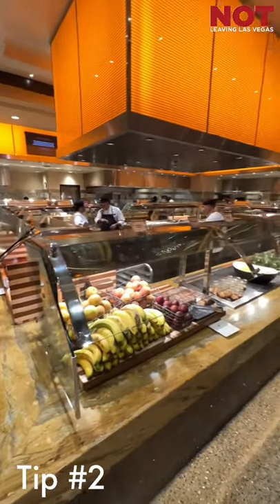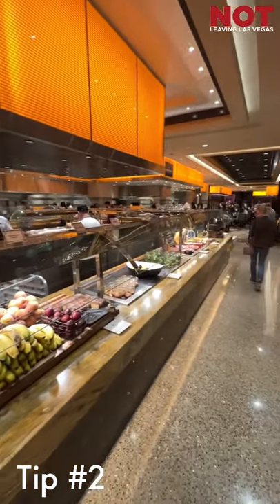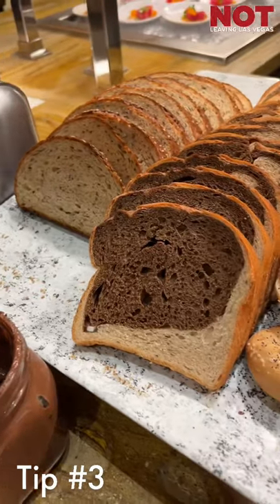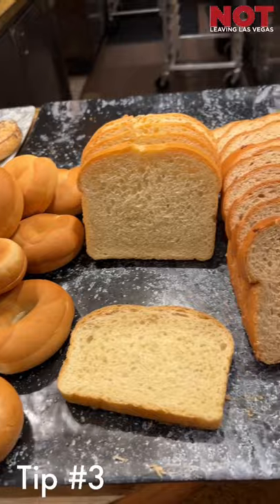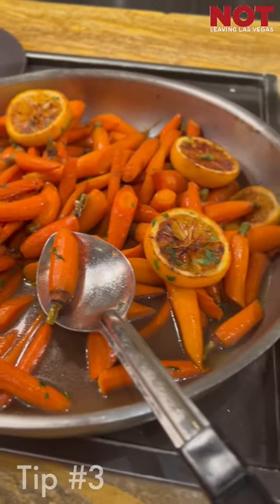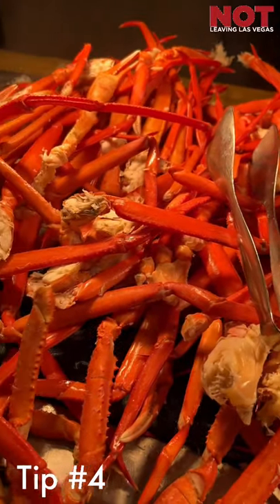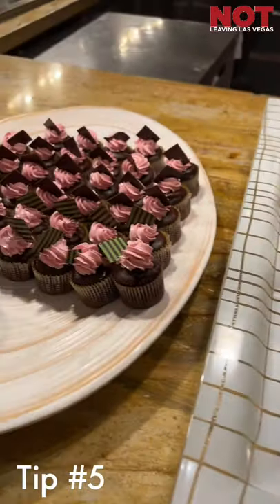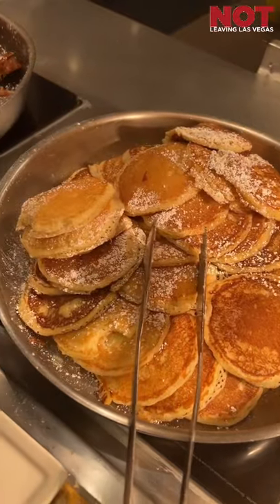How to not SUCK at eating a buffet. 5 Tips and Tricks